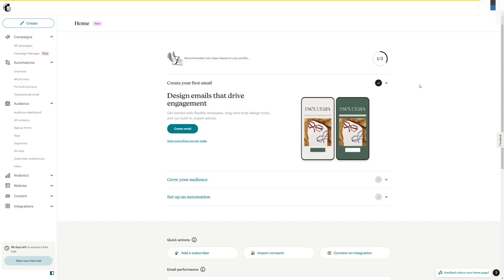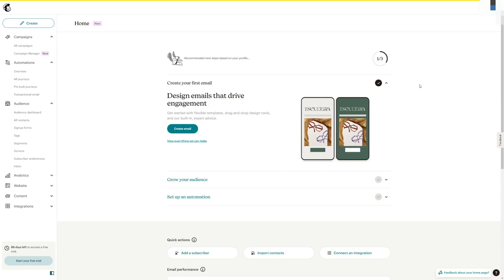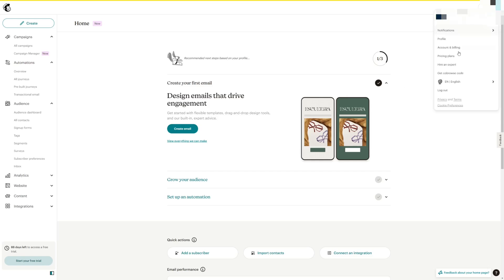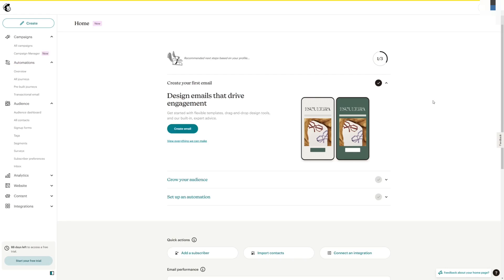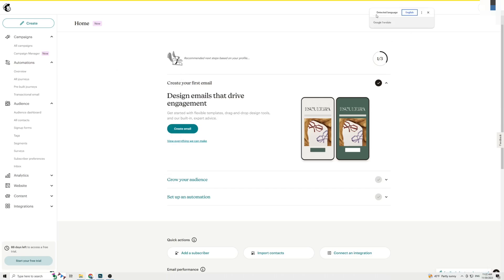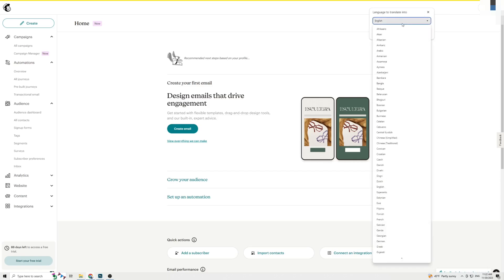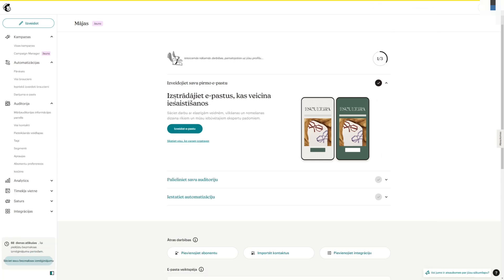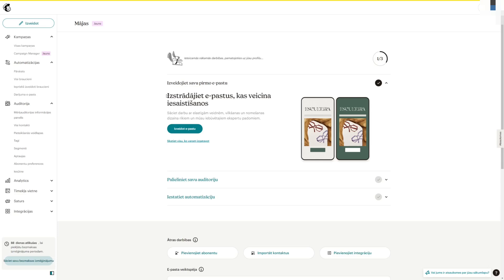How to Change Language in Mailchimp [QUICK GUIDE]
In this video, I'll show you how to change to any language in Mailchimp.